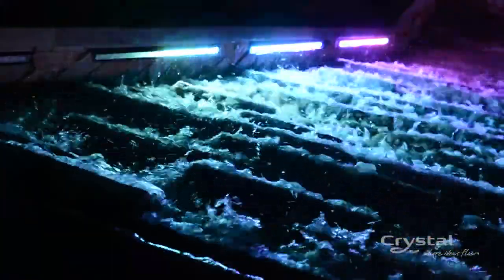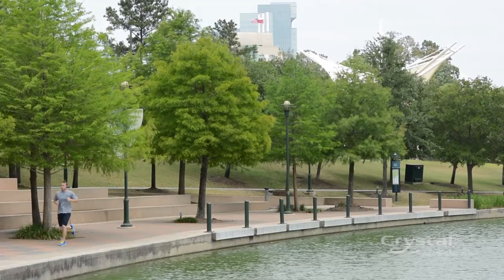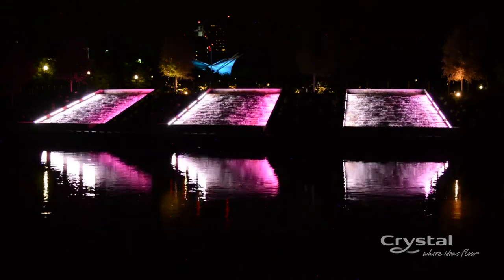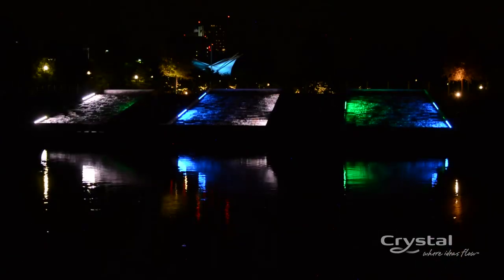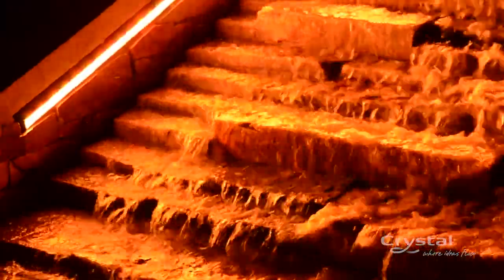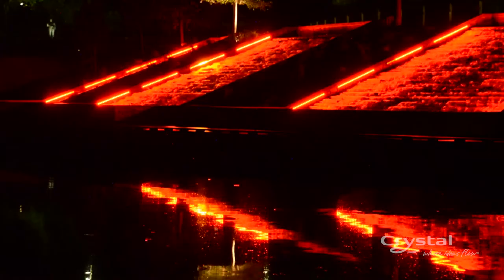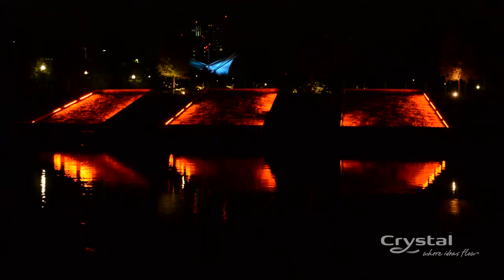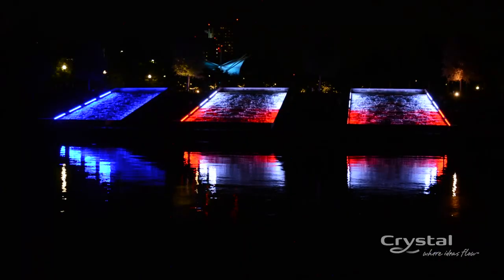[Interviews] Woodlands Turning Basin, Texas, USA - Crystal Fountains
Throughout its 43-year history, The Woodlands has led the way among master planned communities that practice environmental preservation. It's home to more than 114,600 people, and over 64,000 people work in the community. The Woodlands is one of the top master planned communities in Texas and the U.S. The Woodlands Development Company has commenced their planning, design and construction for a new turning basin extension project over The Woodlands Waterway™ near Town Green Park in The Woodlands Town Center. The popular recreational, entertainment and retail destination is destination enhanced for public visitors to get involved with all sorts of outdoor activities such as hiking, biking or even spending quality time with your loved ones.

The Woodlands community’s biggest attraction is a 2-mile-long waterway that flows through the heart of the development. The broad Turning Basin is located on one end of the Woodlands Waterway, where several water taxis and other boats cut wide arcs before heading back to the other end. Prior to this astonishing water feature, the backdrop for the basin was quite ordinary and had so much potential to create a 'wow' factor – essentially, it was just a big embankment with a path that moved people from the parking lot to the retail area. The basin has transformed from having no clear access to the water to an exquisite water feature, where people can pause and enjoy the waterway. One of the main challenges our design team had to overcome was to effectively illuminate the cascades and that's where Crystal's Spectra Linear lights so effortlessly fit into the design intent.

It was equally important to make the water feature an attraction not only by day but at night too. “The mission was accomplished with a thoughtful design that captures interest by day and used unique programming to turn these cascades into a compelling, varied water show after dark. The colors of the stone slabs and the texture of the water flowing down across their varied surfaces command tremendous visual interest, along with sounds that are a tuneful white-noise antidote for nearby traffic” said Jeff Chapman, principle at Greenscape Pump Services, Inc.

The Turning Basin water feature is one of many attractions The Woodlands Development Company augmented for the community. Crystal was honored to work with Sasaki Associates, Greenscape Pump Services Inc., and the rest of the excellent team involved to bring The Woodlands Waterway to life.